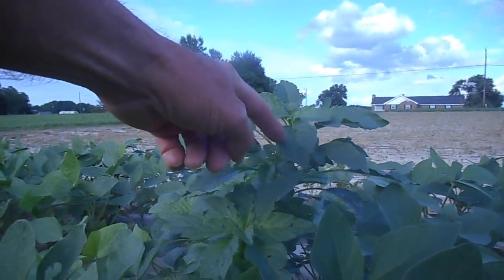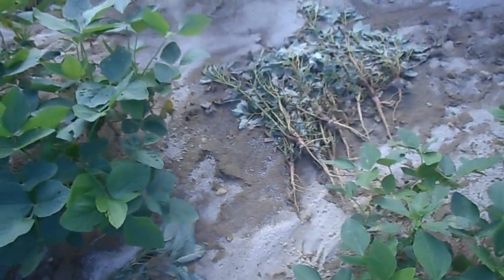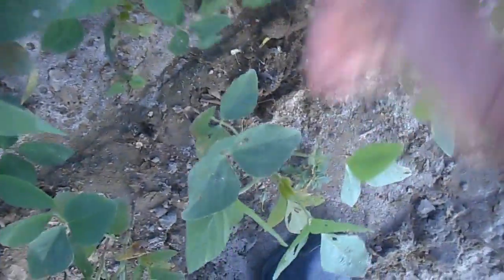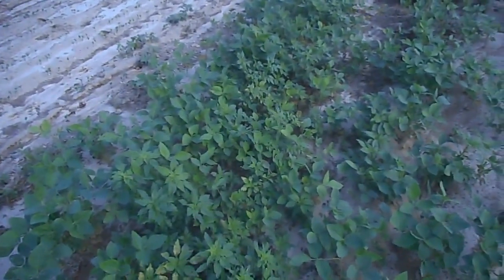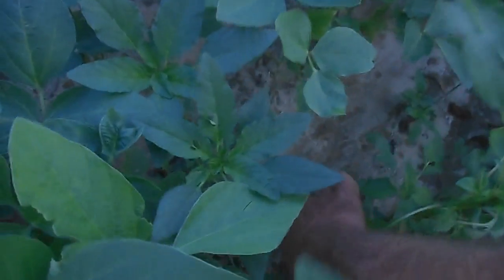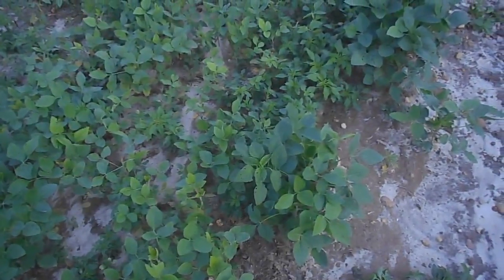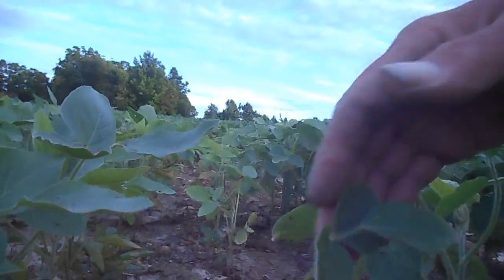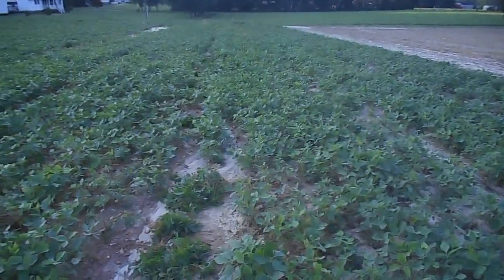Pigweed Waterhemp and Palmer Amaranth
Three very similar weeds most often mistaken for one another.  All are extremely fast growing and very aggressive.